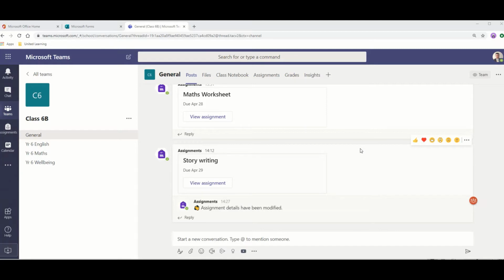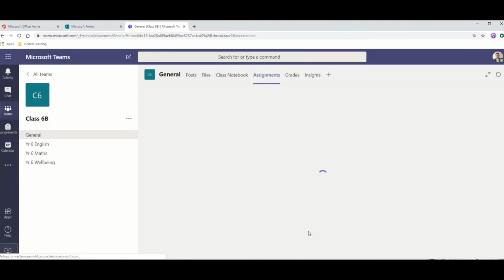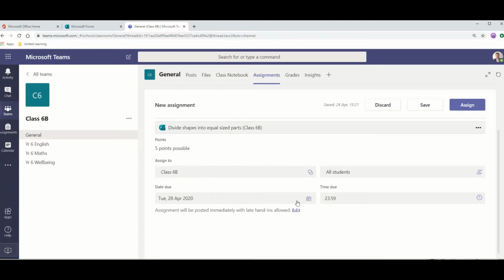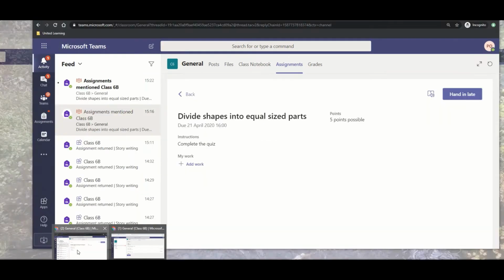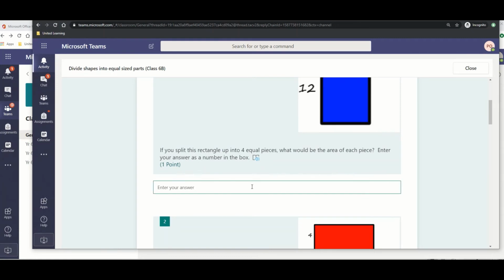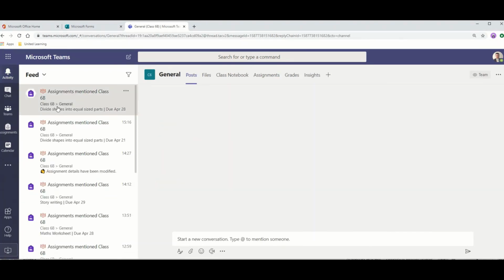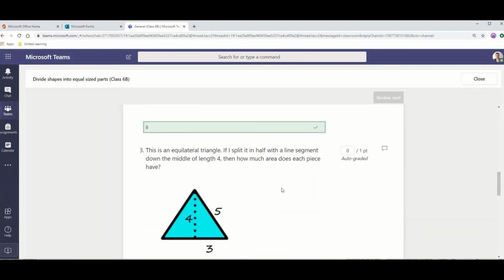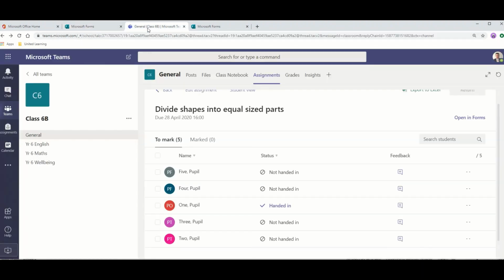Teams Quiz Assignments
Short video tutorial on how to use a quiz as an assignment.